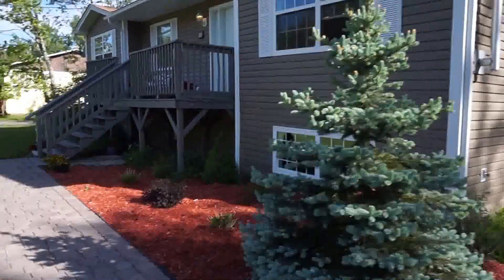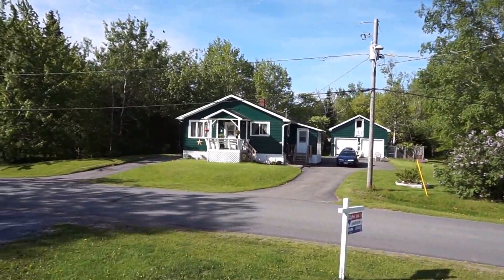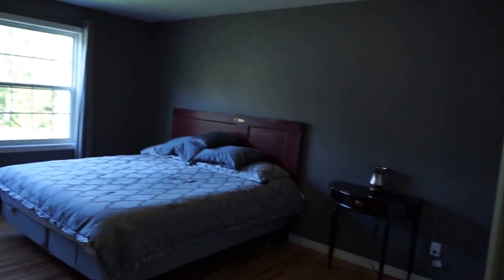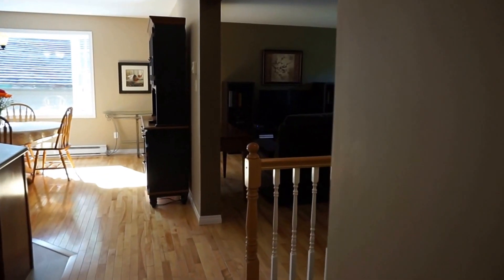16 Brookdale Ave